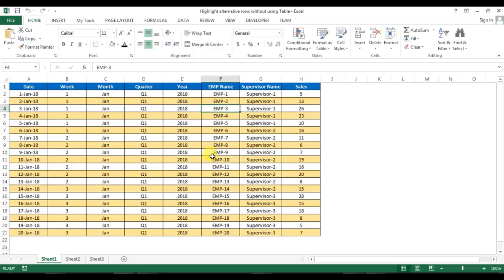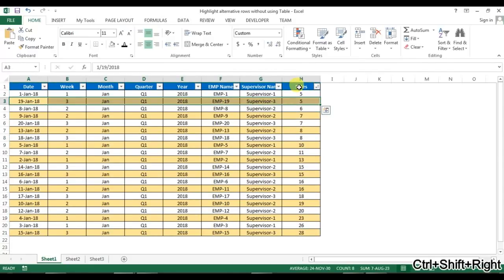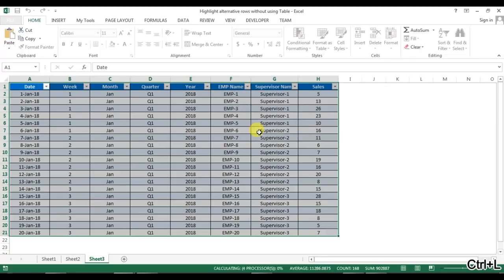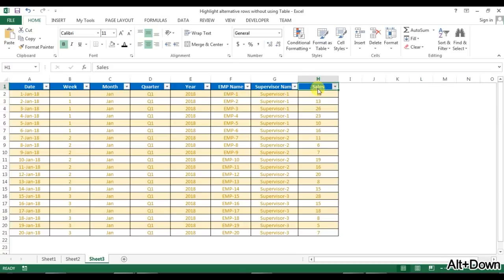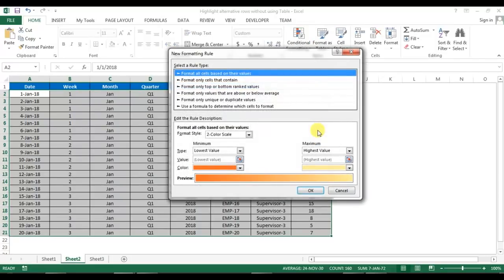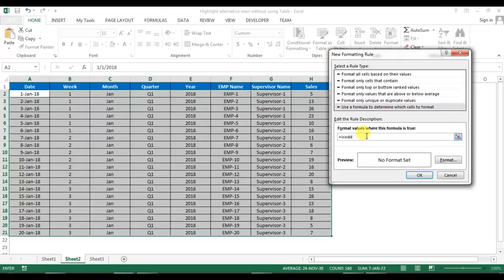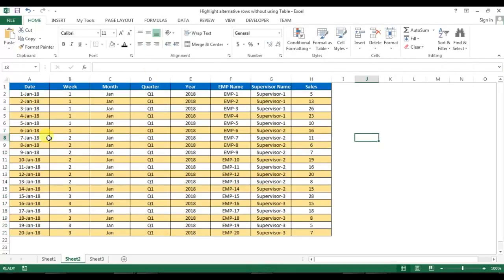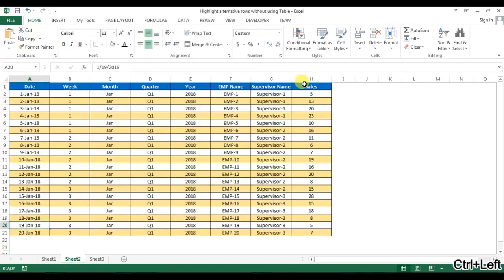Excel Tips: Highlight alternate rows with Conditional formatting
Hello Friends,

In this video you will learn how to Highlight alternate rows with Conditional formatting. It will increase readability of your data